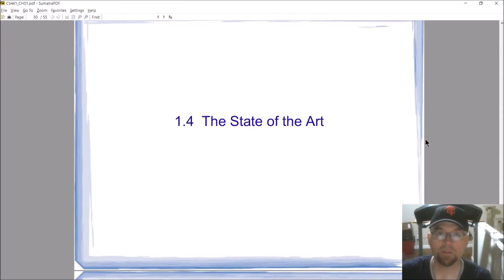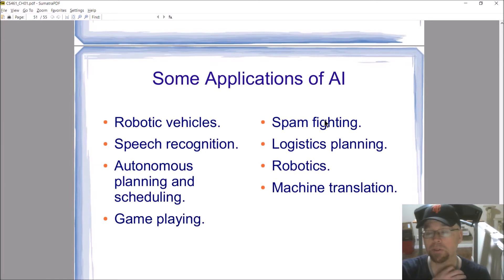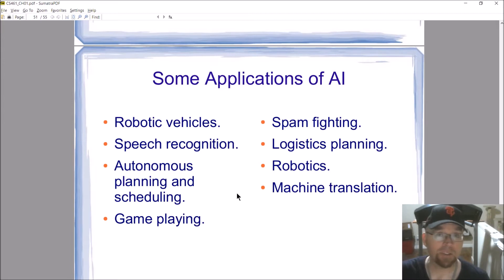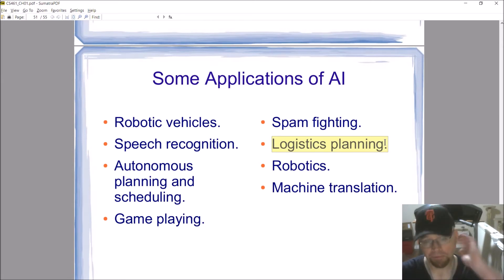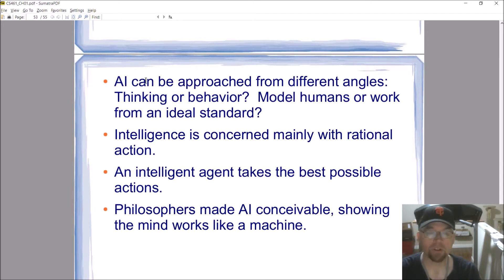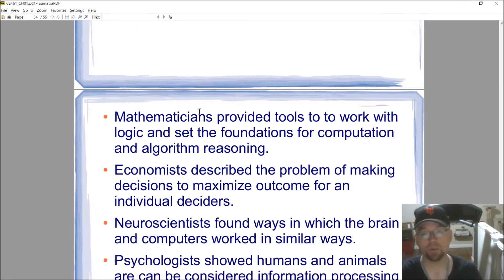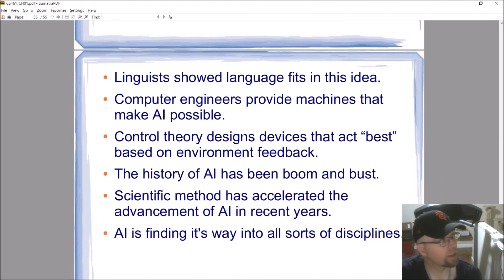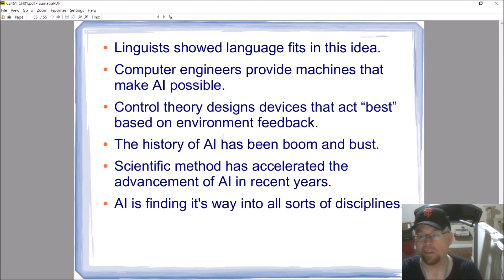CS461 Artificial Intelligence Lecture Section 1.4 and 1.5: The State of the Art and Summary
Finishing off chapter 1 with a discussion on what's going on today with A.I.

// You can now purchase all slides used for the course in one package at a substantial discount: